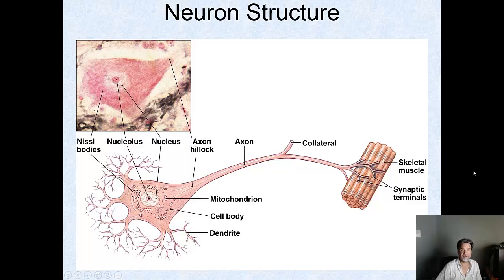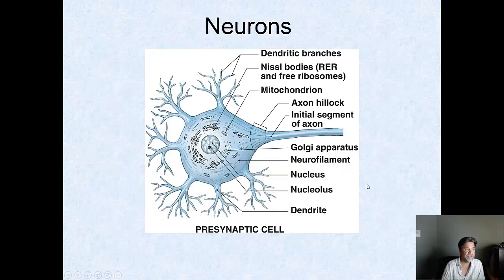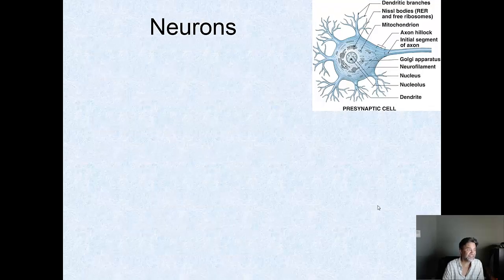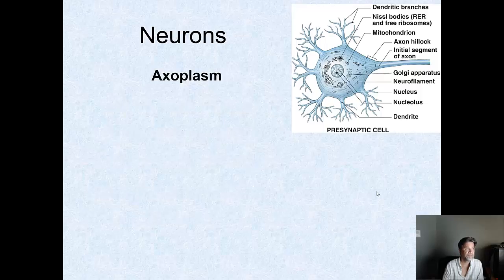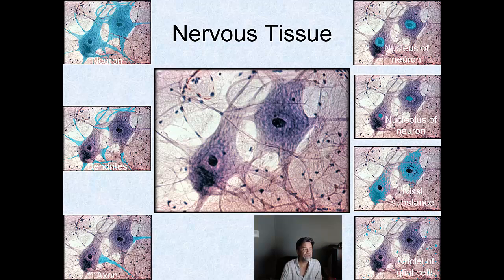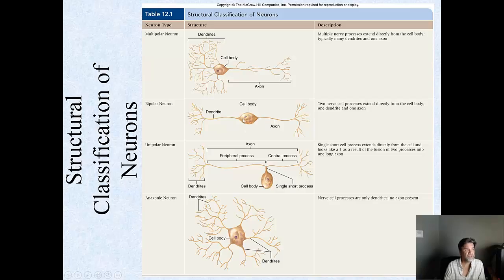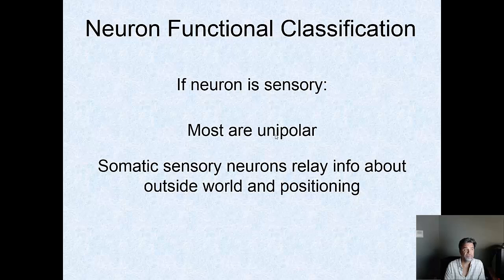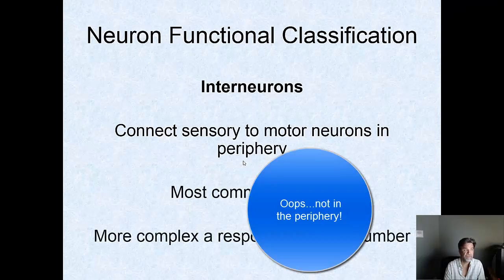Chapter 12 V2 Function and Structure of Neurons 10m23s